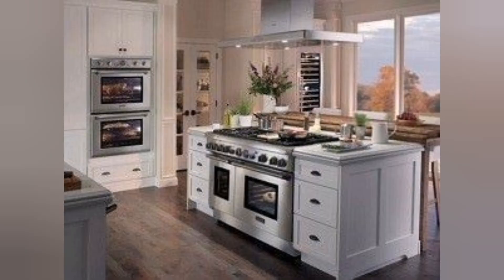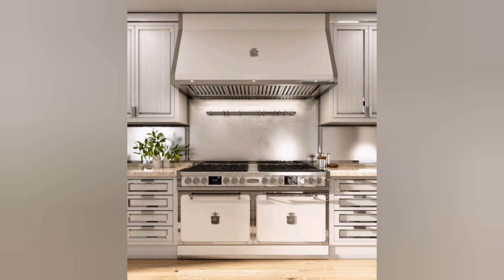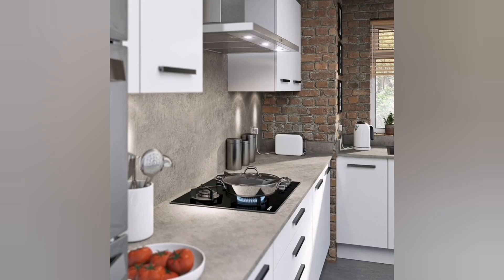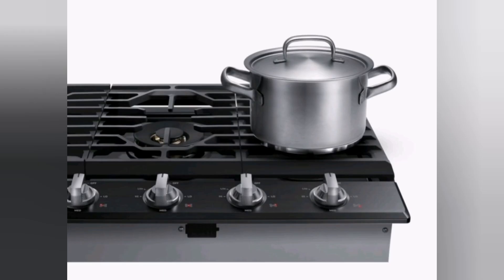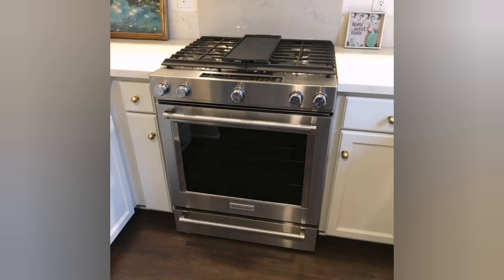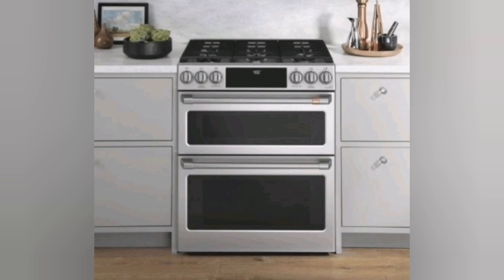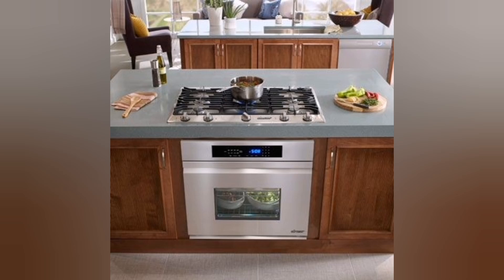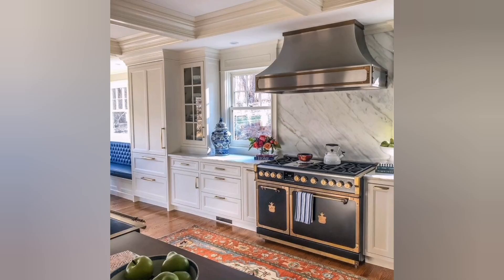Top 100 Modern Kitchen cooking range Designs Ideas 2023| Kitchen Decor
Throughout the video, the narrator highlights the range's additional features, such as a built-in griddle or grill, demonstrating their versatility for various cooking techniques. The video also emphasizes the range's safety features, such as heat indicators and automatic shut-off timers, ensuring a secure cooking environment.

The video concludes with a showcase of the range's cleaning capabilities. It demonstrates the self-cleaning feature, where the oven heats up to eliminate food residue and grease, making maintenance hassle-free. Additionally, it mentions the optional steam cleaning feature, providing a more environmentally conscious cleaning method.